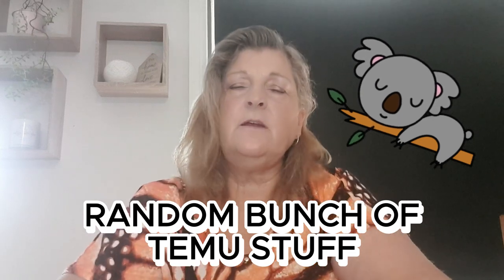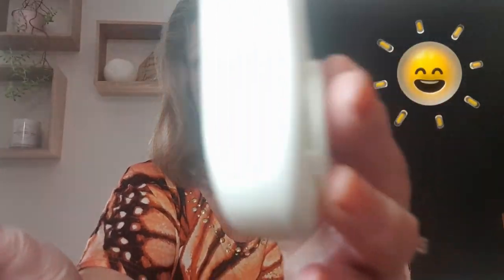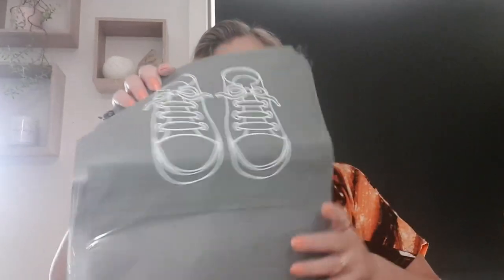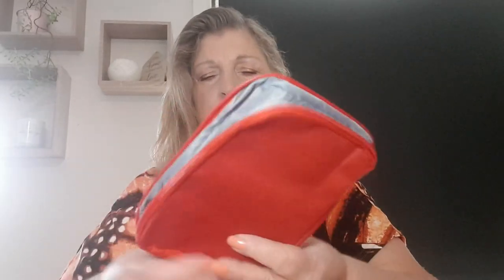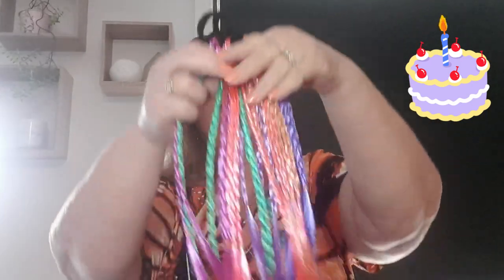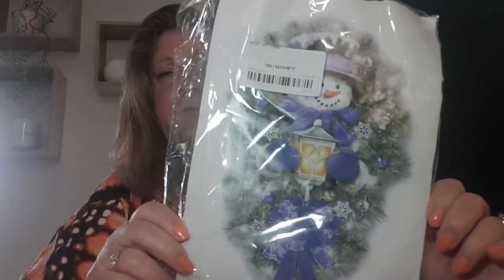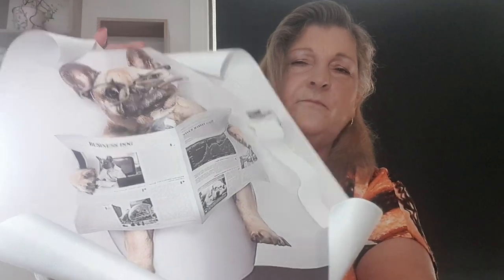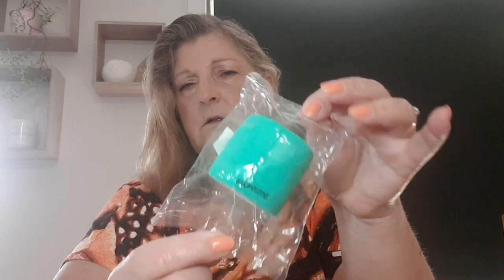FUN with JEN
Fun honest product reviews of a variety of items for everyday use.
Some tips and tricks for Travel.